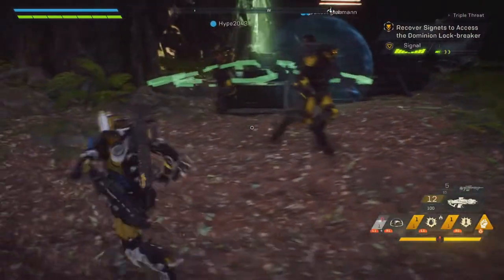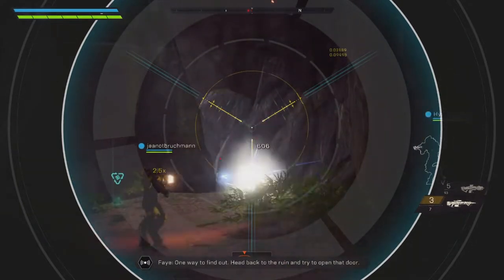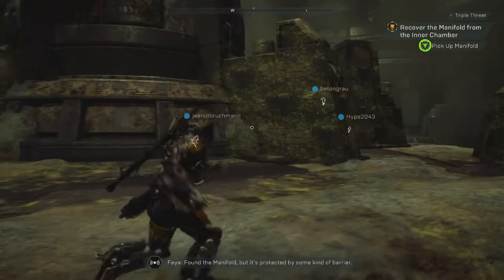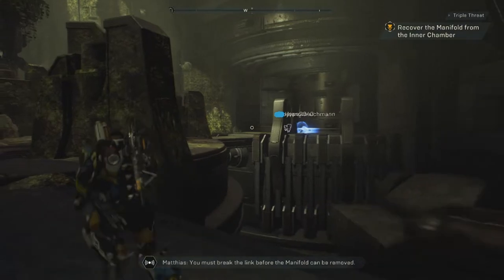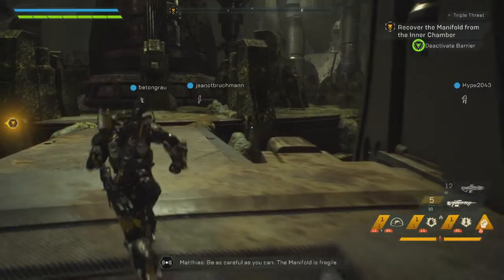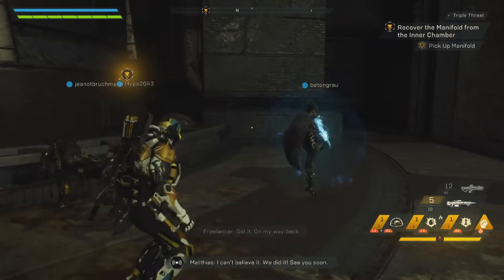Anthem Demo (PS4) - Tough Workin Ranger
anthemgame gaming PS4 What up gamers and folks. Anthem is the first game this year that I am excited for. The game does need some fixes and updates but overall it is fun for. Check out my gameplay and decided for yourself it is worth playing.